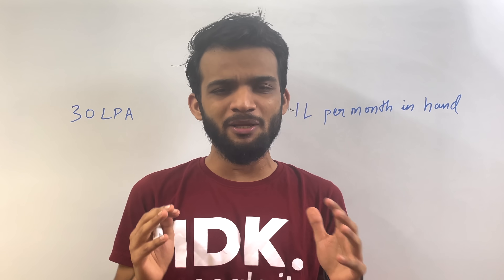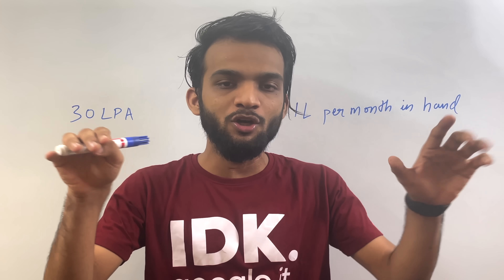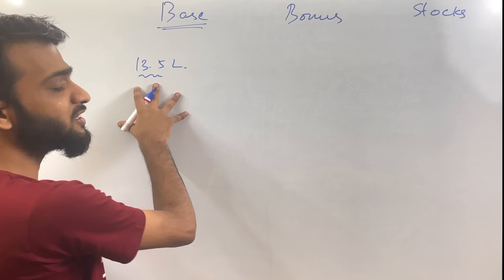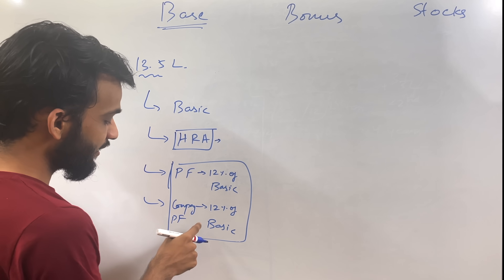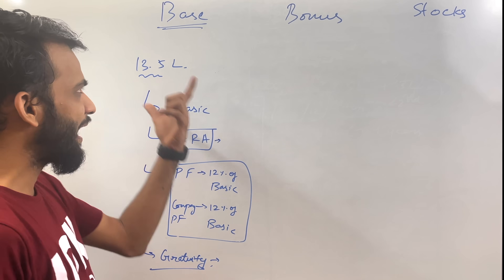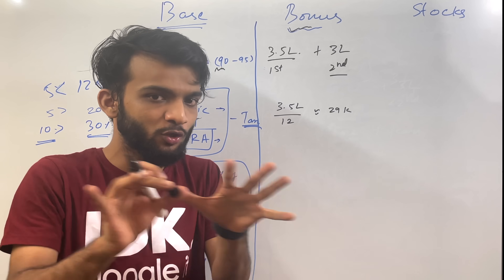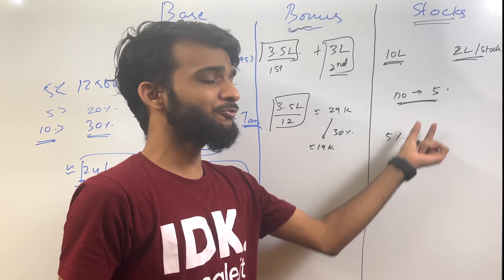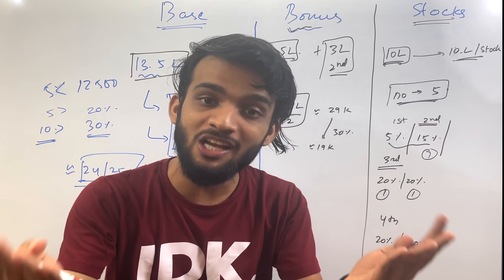How much Amazon pays to a Software Engineer (Fresher) | NOBODY tells the truth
Business Development

Frontend Development

Backend Development